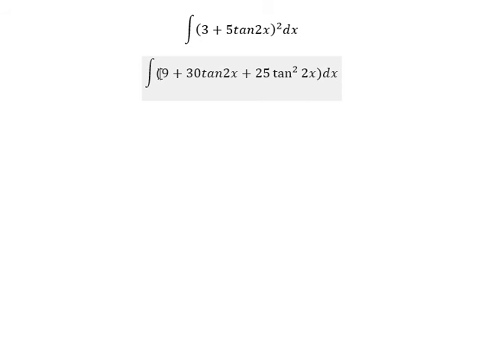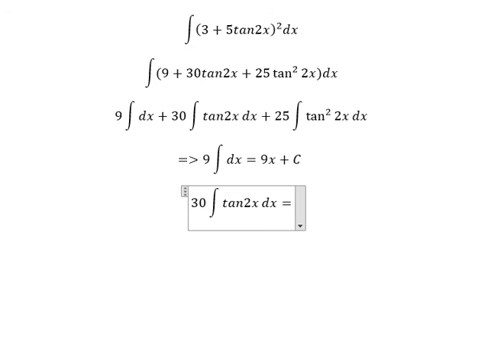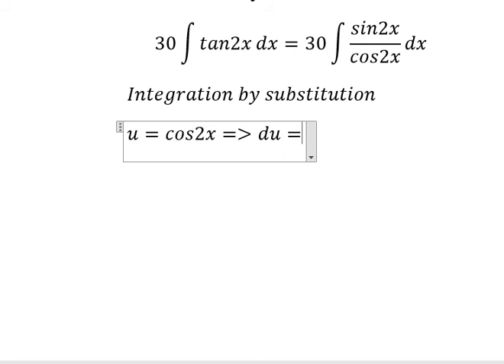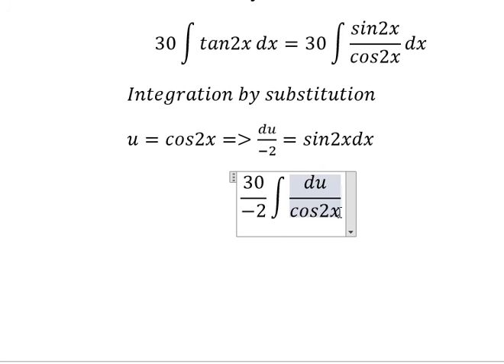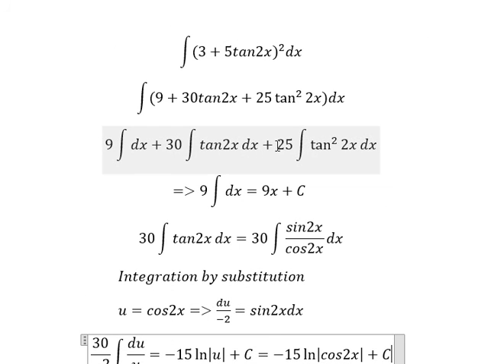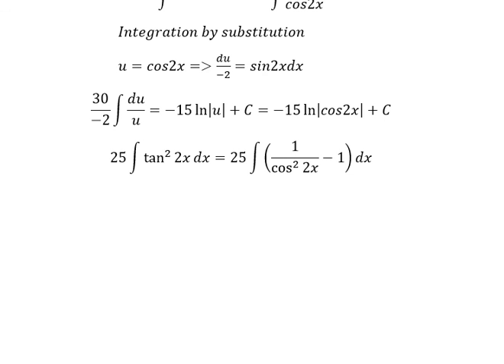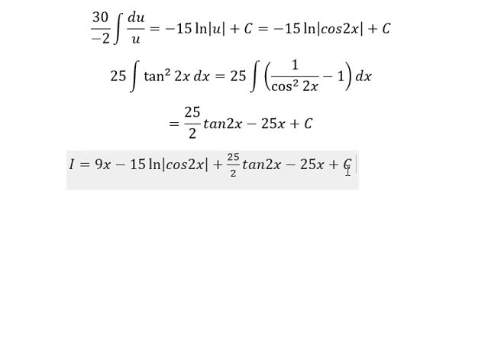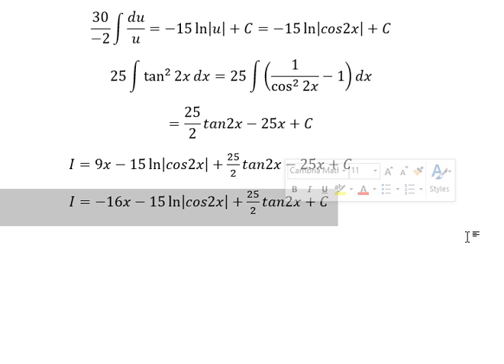Calculus Help: Integral of (3+5tan2x)^2 dx - Integration by substitution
Here is the technique to find this integration and how to solve